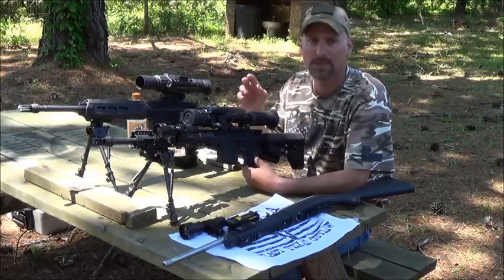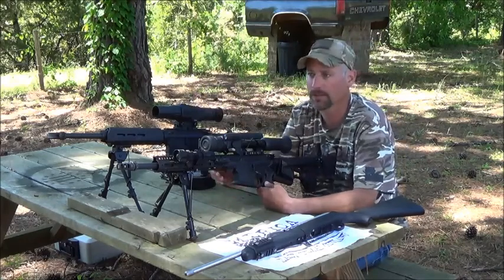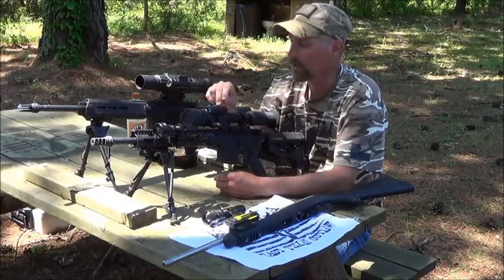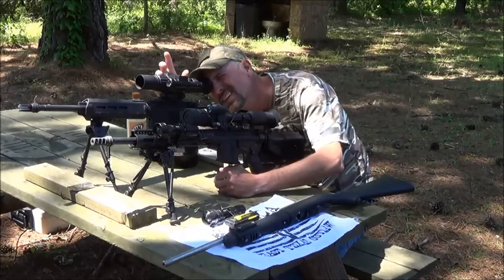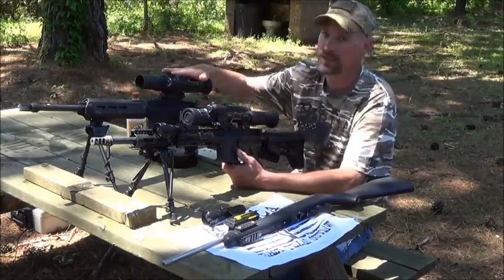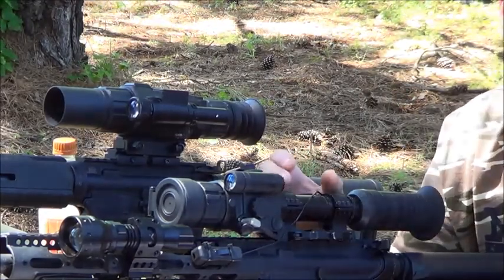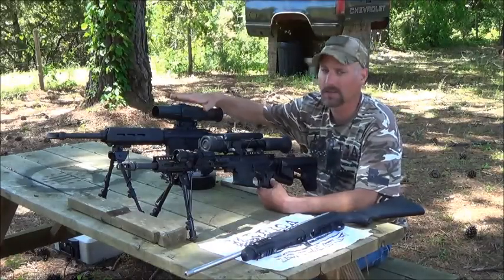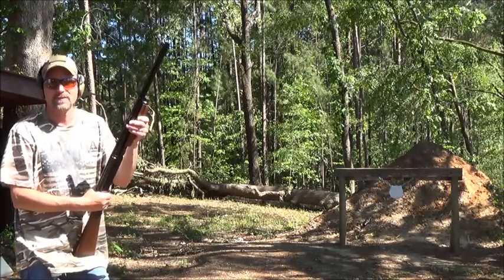Sightmark Photon VS ATN X Sight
Description Sightmark Photon VS ATN X-Sight